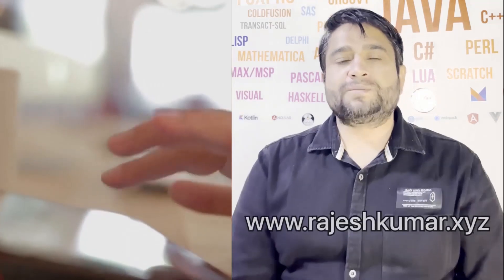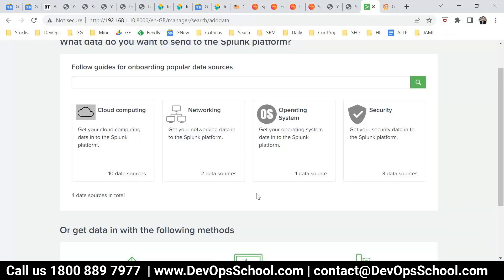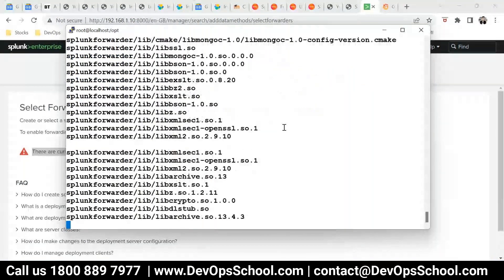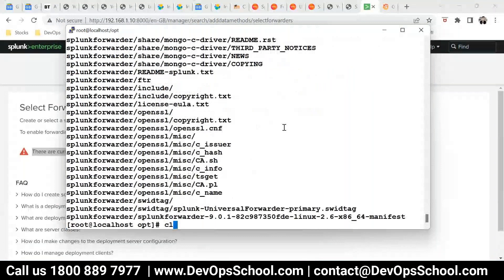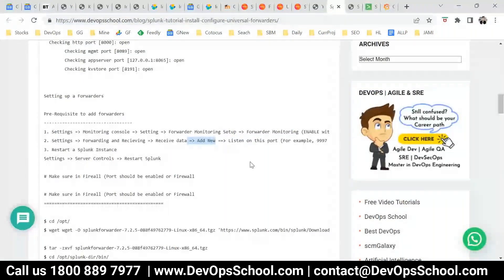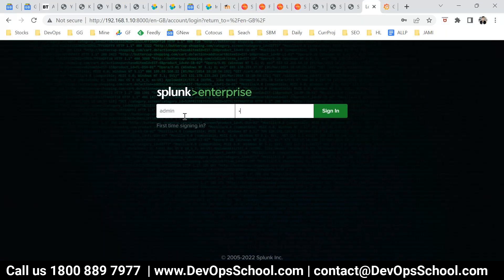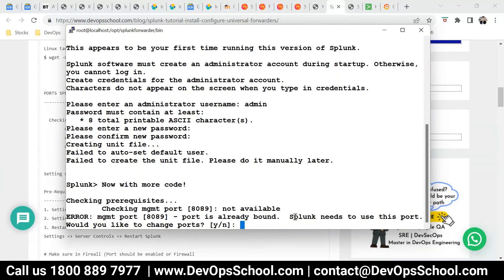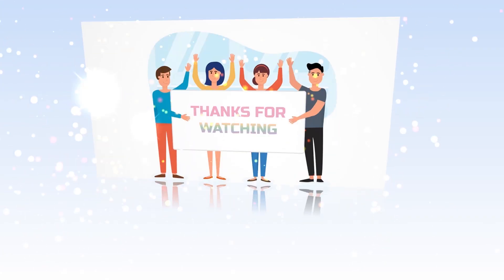Splunk Fundamental Tutorials Part-1 (2023) Part-4 Out 6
Agenda
👉 Introduction to Splunk: Overview of what Splunk is, its capabilities, and how it works.
👉 Setting up Splunk: Steps for installing and configuring Splunk on your system.
👉 Getting data into Splunk: How to collect data from various sources and bring it into Splunk.
👉 Searching and reporting: Basic search commands, creating dashboards, and using visualization tools.
👉 Alerts and notifications: Setting up alerts and notifications based on certain criteria.
👉 Data modeling: Using Splunk's data modeling capabilities to create a more structured view of your data.
👉 Field extractions: Extracting fields from your data to make it more searchable and reportable.
👉 Working with time: Understanding how time works in Splunk and how to work with time-based data.
👉 Advanced search techniques: More advanced search commands and techniques for finding specific data.
👉 Creating and managing users: Setting up user accounts, roles, and permissions.
👉 Monitoring and troubleshooting: Monitoring Splunk's performance and troubleshooting issues.
👉 Splunk apps and add-ons: Overview of the different apps and add-ons available in the Splunk ecosystem.
👉 Data security: Best practices for securing your data in Splunk.
👉 Splunk architecture: Understanding the architecture of Splunk and how it scales.

- Private video is only available for 1199 Plan.

Top 10 Certifications in the world
1. DevOps Certified Professionals (DCP)

2. Site Reliability Engineering Certified Professionals (SRECP)

3. DevSecOps Certified Professionals (DSOCP)

4. Master in DevOps Engineering (MDE)

5. Kubernetes Certified Administrator & Developer (KCAD)

6. GitOps Certified Professional (GOCP)

7. Master in Observability Engineering (MOE)

8. MLOps Certified

9. DataOps Certified Professional (DOCP)

10. AiOps Certified Professional (AIOCP)